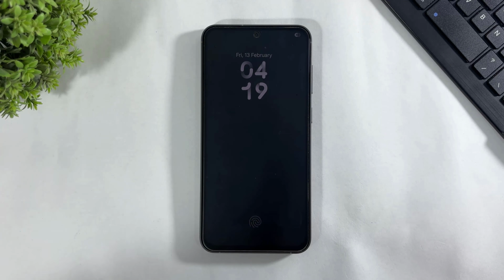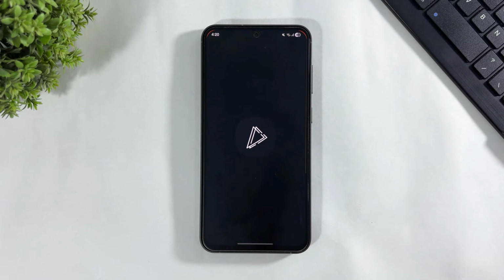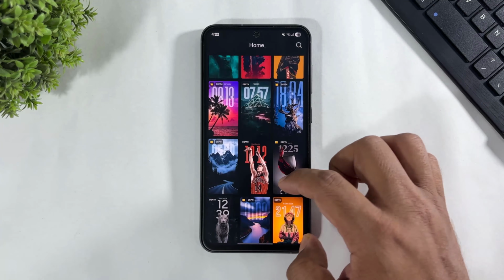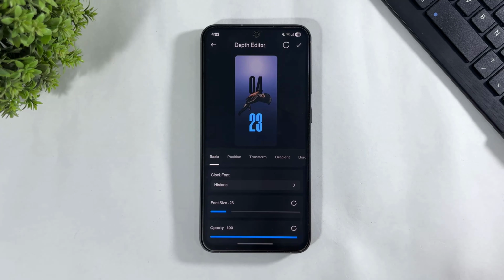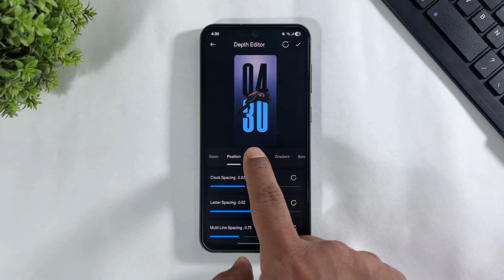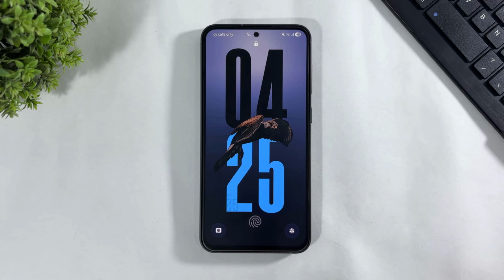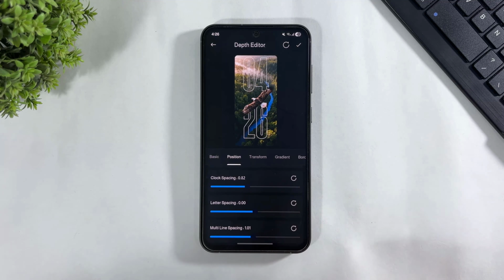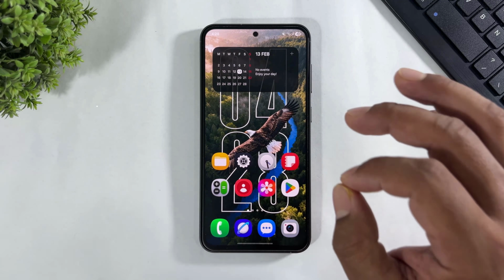Enable This New AOD Vertical Clock On Samsung One UI 8 | HyperOS 3 AOD Clock On Any Samsung Device